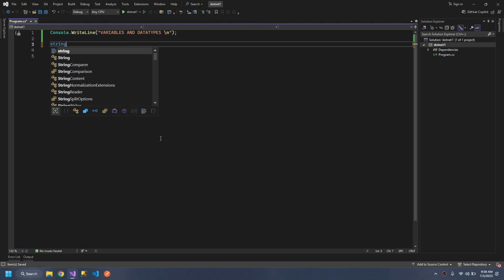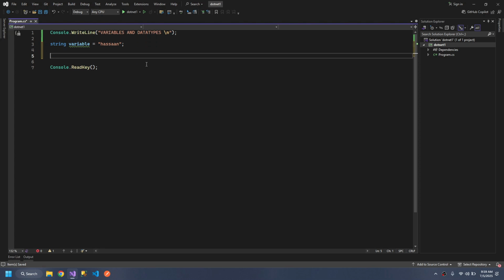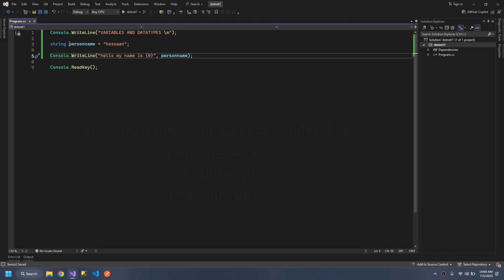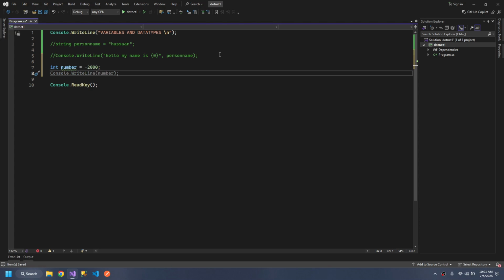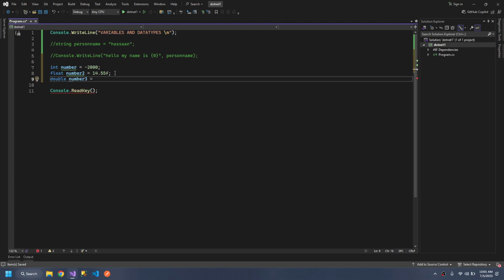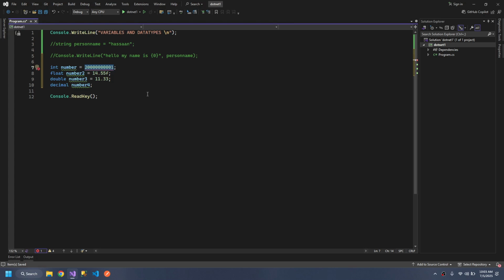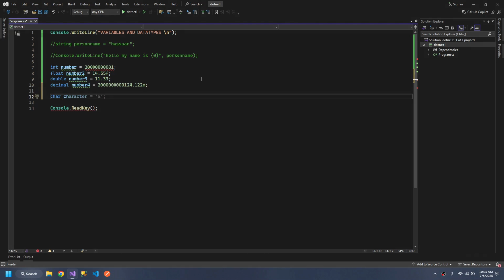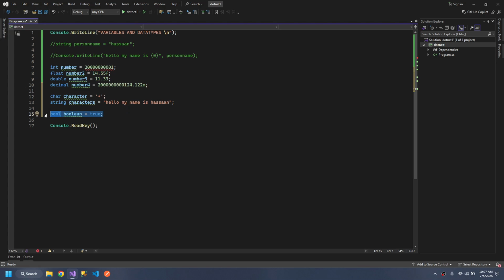What are Variables & Datatypes in Programming | .NET C# Series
vaiables and datatypes in c# .net tutorial video
syntax of variables and types of datatypes in c#
programming variables and datatypes